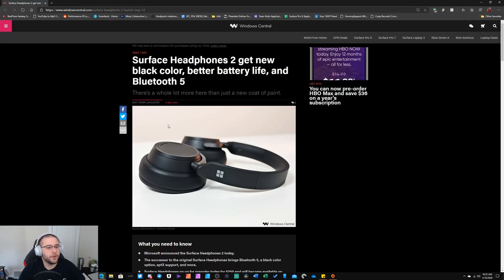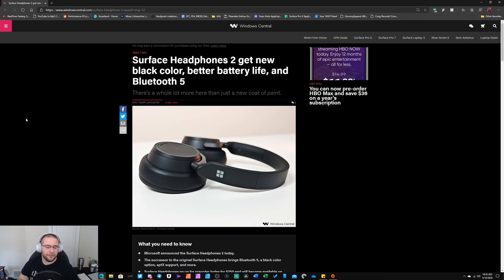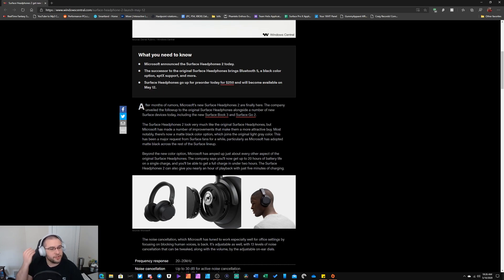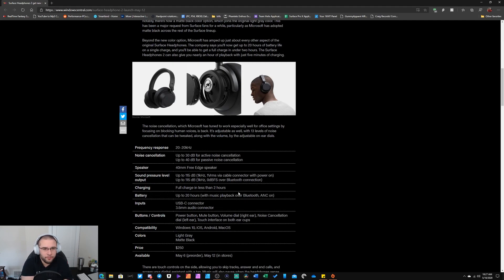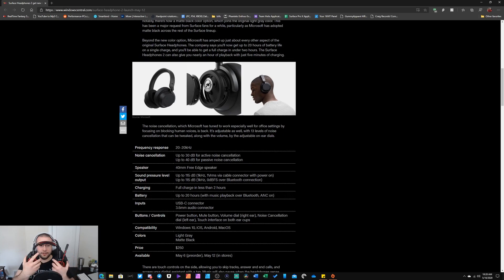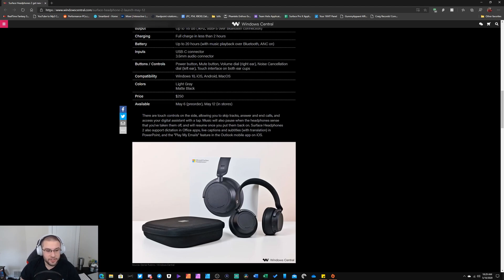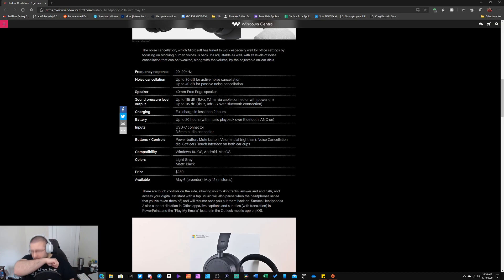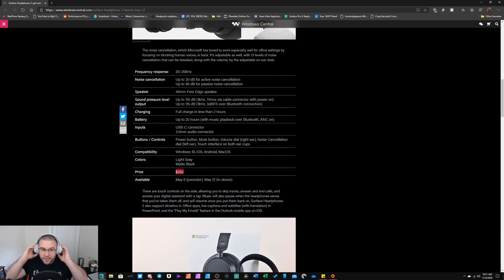Surface headphone 2 Overview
Thank you to windows central for the detail webpages and spec lists for this video.